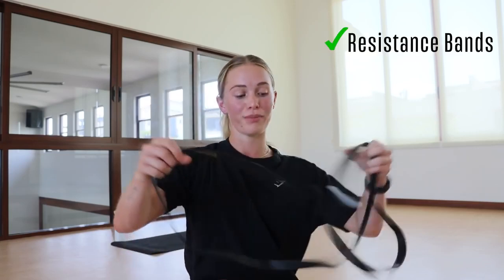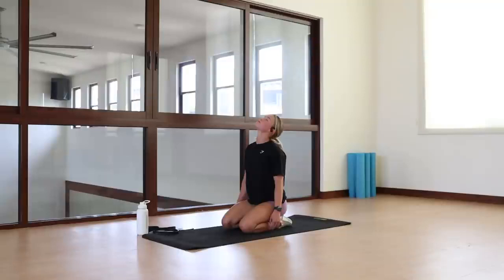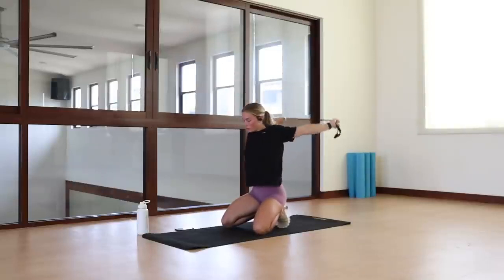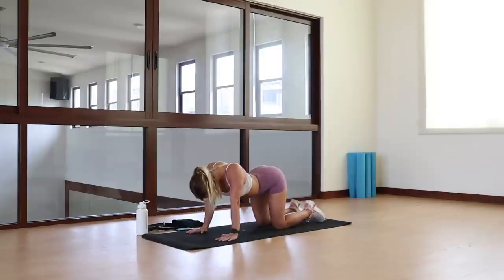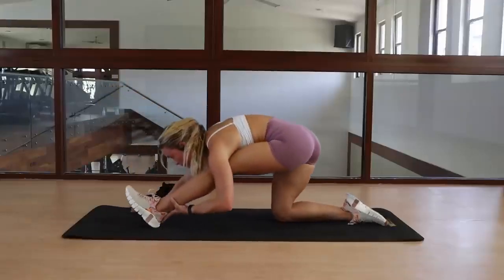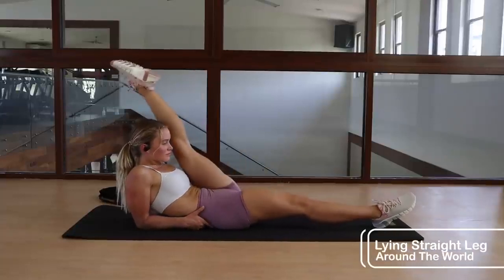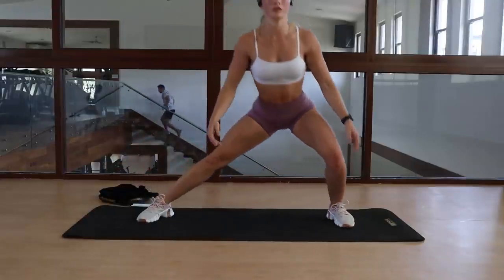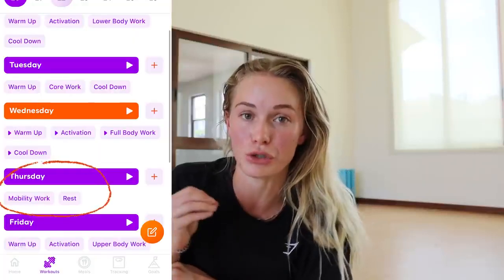Active Mobility Routine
Hi!! angels! these exercises are specific to cinching your waist :)
These are some of my favorite exercises I've put into a quick workout that you can do 2-3 rounds of if one round is too easy.
I've been doing this workout 3 days a week during quarantine.  On days I feel good i'll do it 3-4 rounds.  On days my body is more tired sometimes I only do 2 rounds.
Make sure to push yourself but stay within your limits! Remember to listen to your body, you know it best.